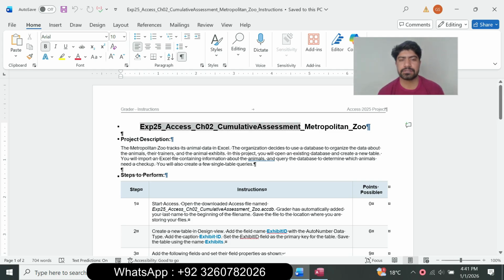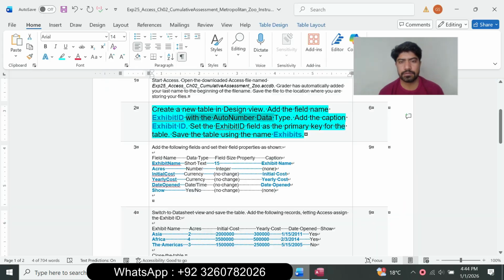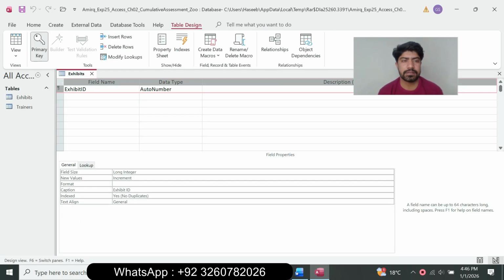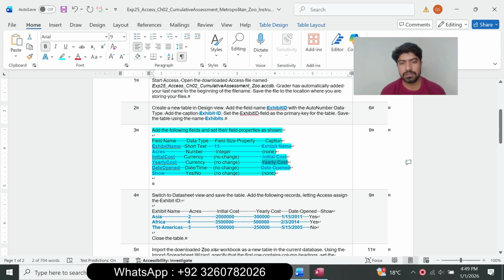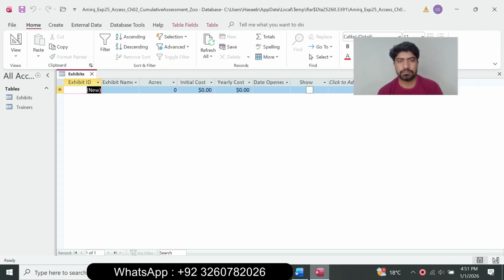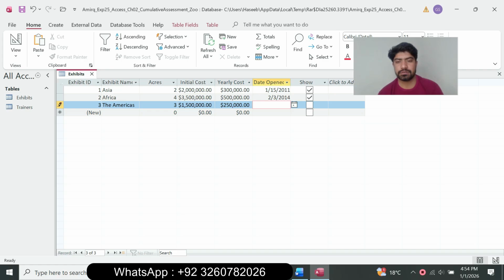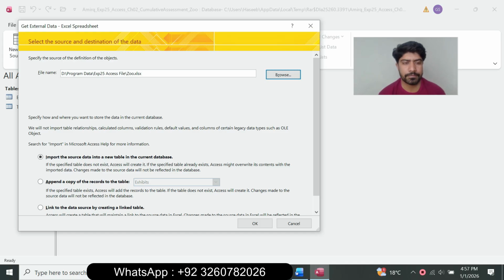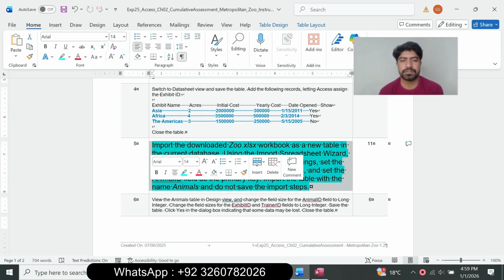Exp25_Access_Ch02_CumulativeAssessment_Metropolitan_Zoo